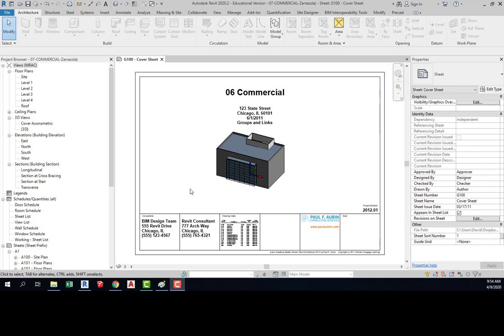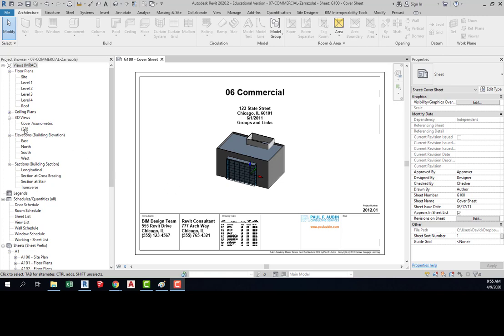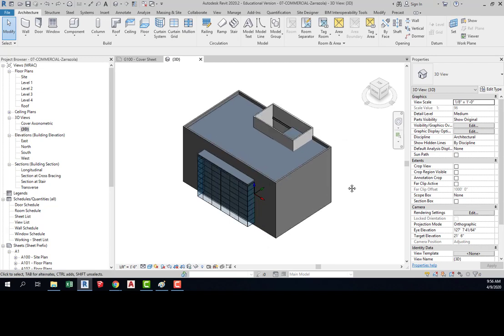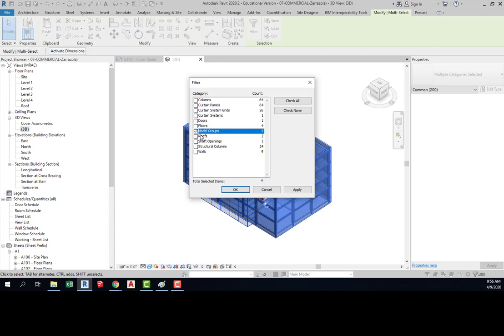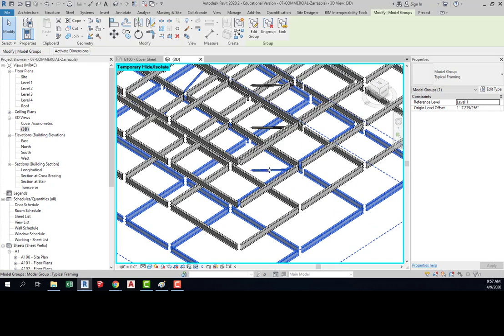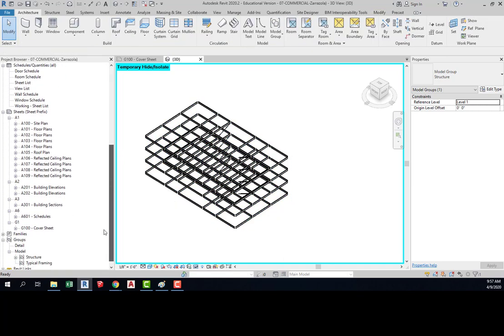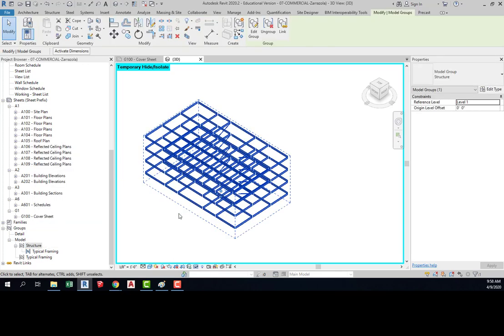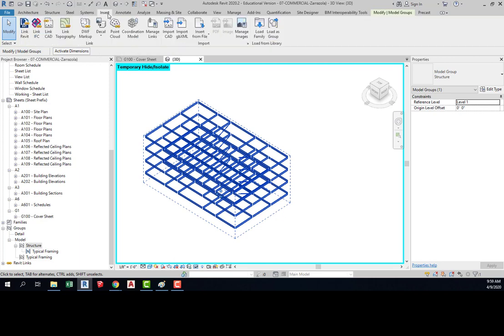up to page 301